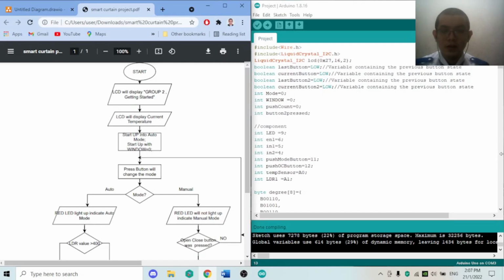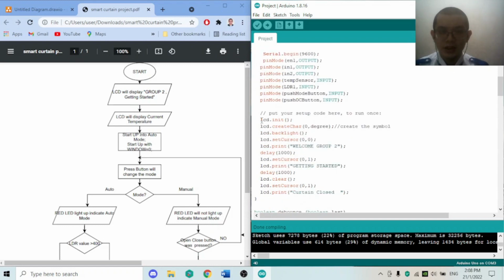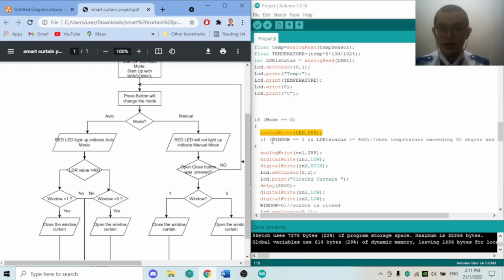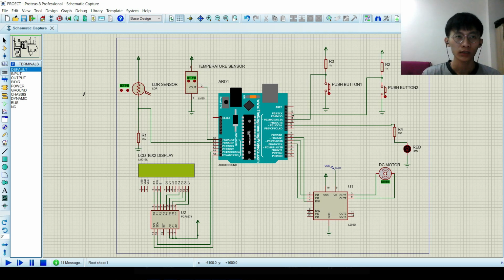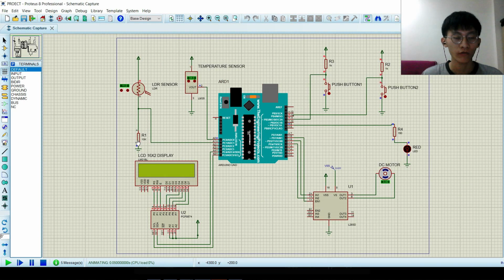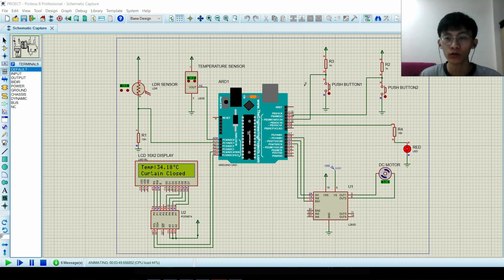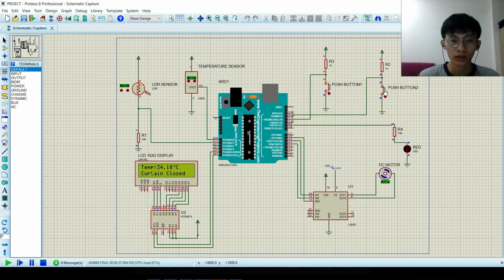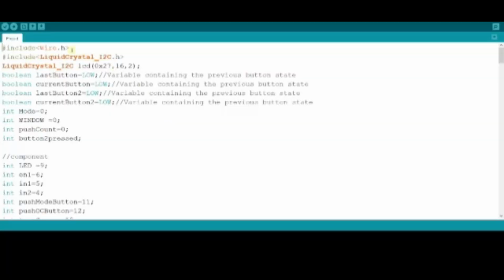BEE3942 03G Group2 Smart Window Curtain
BEE3942 Microcontroller Programming and Interfacing
Section 03G - Ikhwan Hafiz bin Muhamad

Group 02 - Smart Curtain
EA19046 Teng Yong Han
EA19064 Jeckey Ng Kah Poo
EA19065 Lua Wei Lin